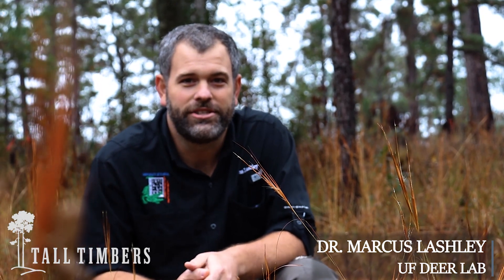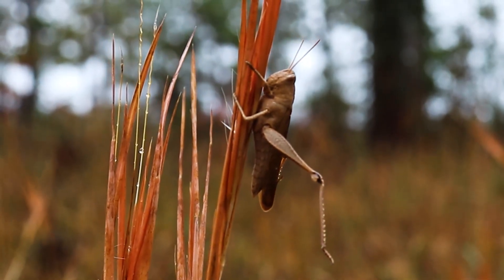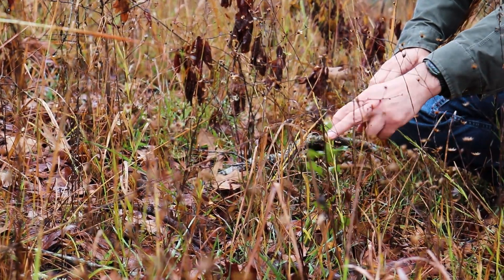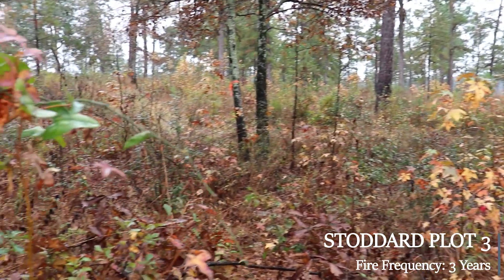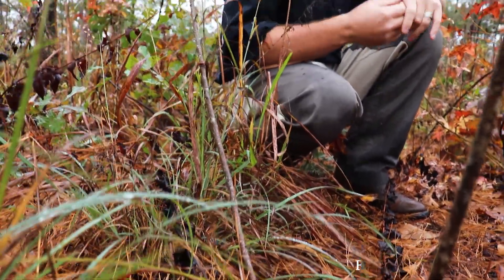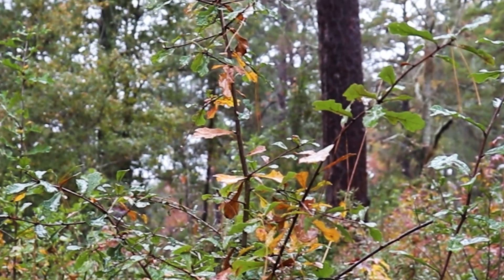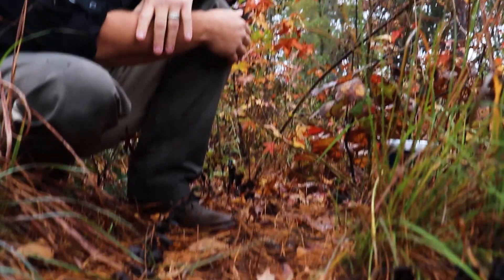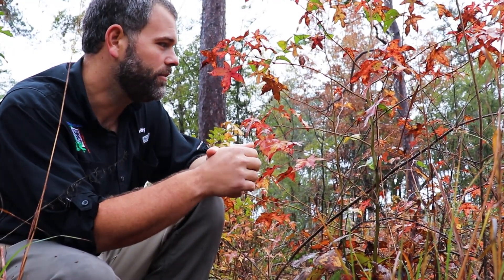Stoddard plots: Fire return frequency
Dr. Marcus Lashley of the UF DEER Lab explains how varying fire return intervals can affect plant and wildlife land management goals.

Video created by Charlotte Nowak: charlottenowak.net

This content is part of the Cooperative Extension Service Prescribed Fire (CESRxFire) Wildland Fire Training Course funded by the USDA Renewable Resources Extension Act and in collaboration with the University of Florida IFAS, NC State University, Clemson University, and the Southern Fire Exchange.  Full access to the free CESRxFire Wildland Fire Training Course can be found